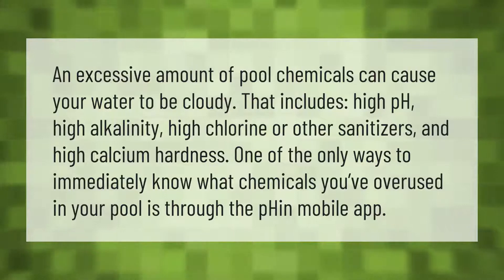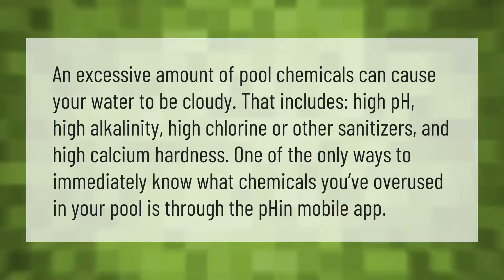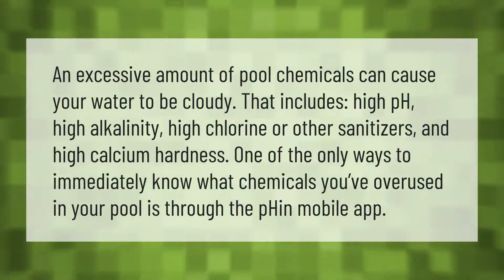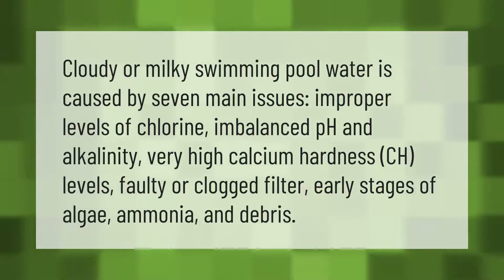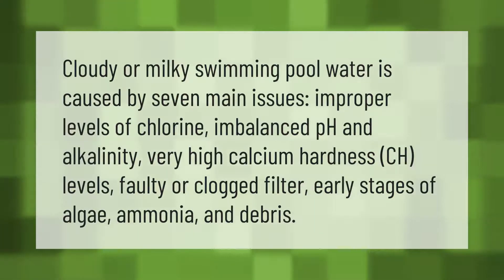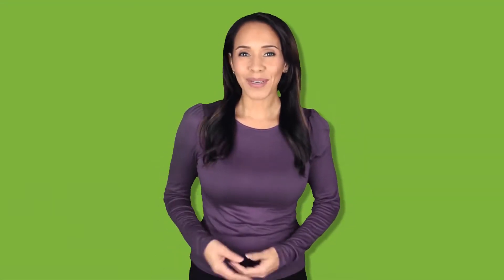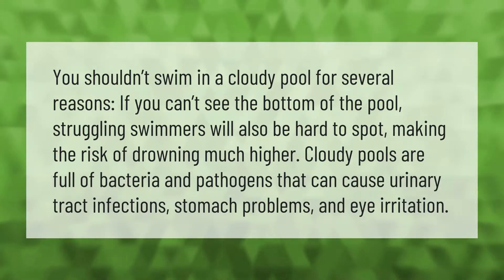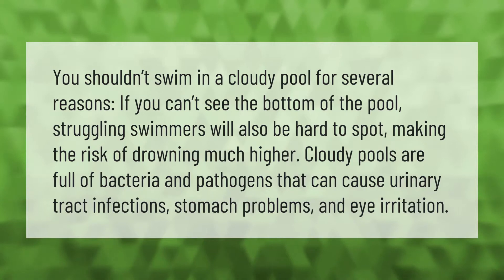Why is my pool cloudy but chemicals are good?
00:00 - Why is my pool cloudy but chemicals are good?
00:39 - Why would a pool be cloudy?
01:09 - Is it OK to swim in a cloudy pool?

Laura S. Harris (2021, May 29.) Why is my pool cloudy but chemicals are good?
    AskAbout.video/articles/Why-is-my-pool-cloudy-but-chemicals-are-good-249424